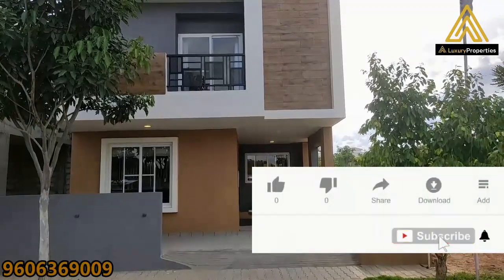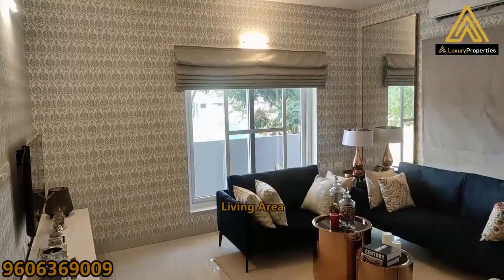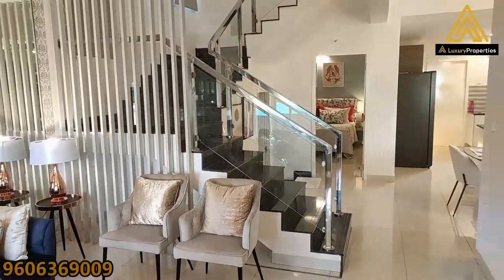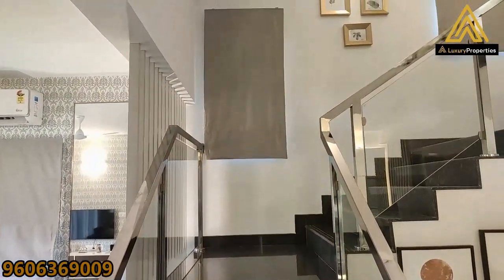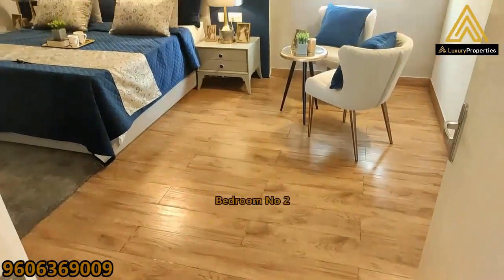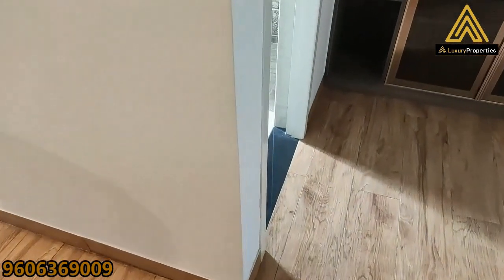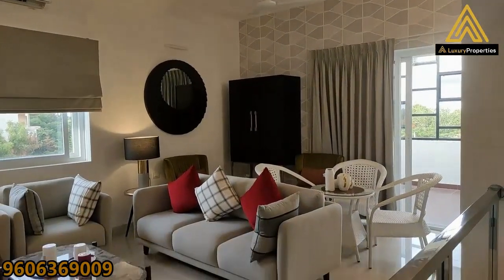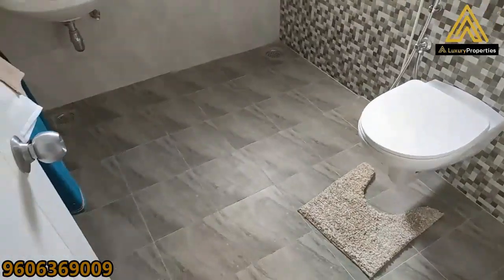LP 47- Affordable Luxury 4+1 BHK Independent Villa, Whitefield, Bengaluru | Luxury Properties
These are affordable luxury 4 BHK independent villas in a gated community. With a total of 110 units which are under construction on Budigere road, near Whitefield, Bengaluru.

Price: Price on request*

Plot Area: 1500 sq.ft

SBA: 2700 sq.ft

Bedrooms: 4+1

Car Parking: 2

Type: Independent Villas (G+2)

Status: Under Construction.

Location: Budigere Road, near Whitefield, Bengaluru.